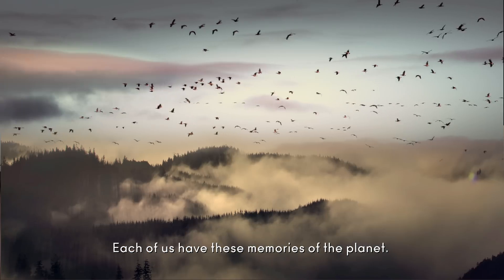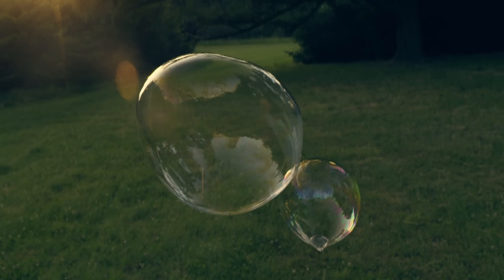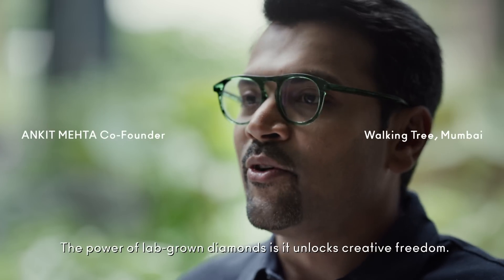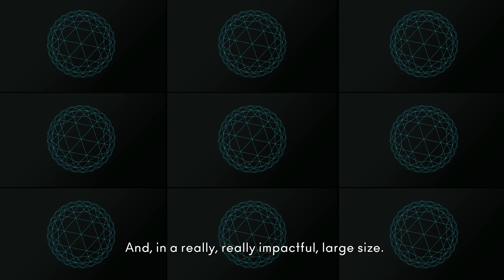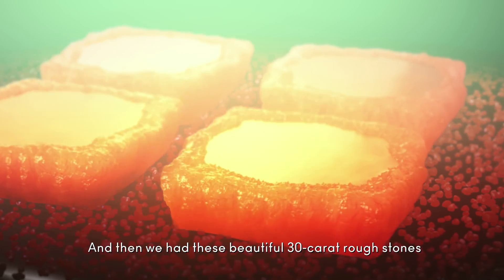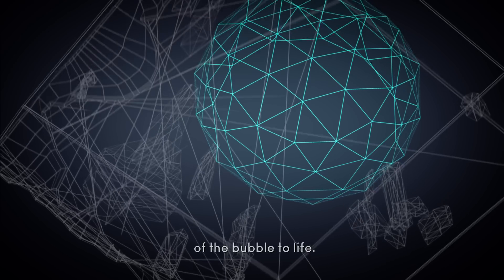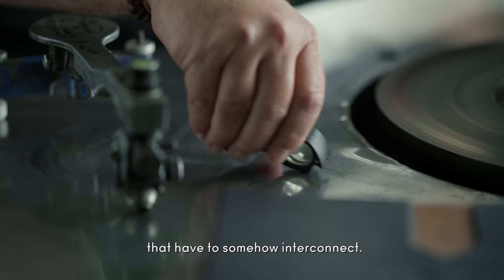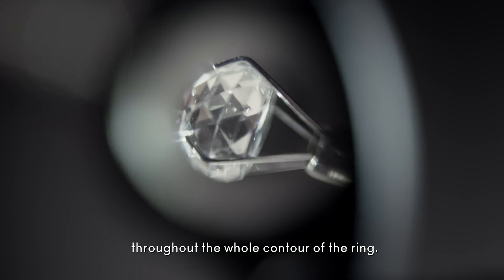The World's Largest Lab-Grown Diamond Ring | The Reminiscence Ring | Unsaid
Introducing the Reminiscence Ring
A Futuristic, Solar-Powered Ring Made of 35.90 Carats and 1300 Facets

Unsaid worked with experts worldwide to transform sketches of bubbles into a futuristic ring, breaking boundaries of design and innovation. It took nearly two years of attempts before Unsaid could grow 14 individual stones of a total of 158 rough lab-grown diamond carats.

Eighteen long months of expertise and passion materialized into 4,22 grams of gold and 35,90 carats— making this the world’s largest lab-grown diamond ring. A proprietary setting was developed to seamlessly interconnect each of the 14 stones at their unique positions along the powerful silhouette. The extreme precision of facets and diverse angles made this jewel a feat of creation. Exclusively developed by Unsaid, this unprecedented bubble cut gives the ring a total number of 1300 facets, making its brilliance extremely unique.

The Collective Fight Against Climate Change
In efforts to both revive and sustain the planet, profits of the Reminiscence Ring will be shared between Sea Shepherd Conservation Society and One Tree Planted.

The sole purpose of Sea Shepherd is to protect all marine wildlife and support developing coastal and island governments in protecting their sovereign waters against illegal, unreported, and unregulated fishing. One Tree Planted is a charity with a mission to help global reforestation efforts.